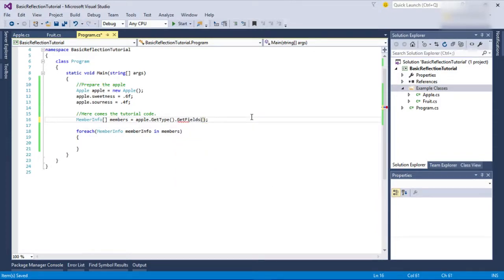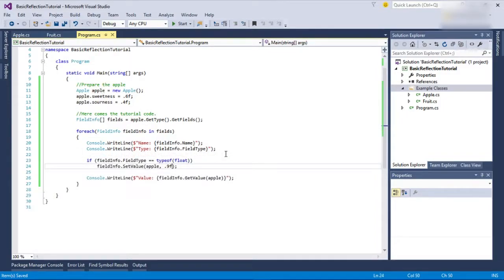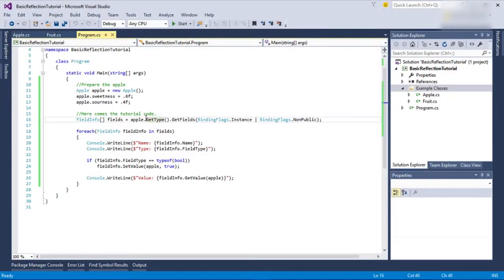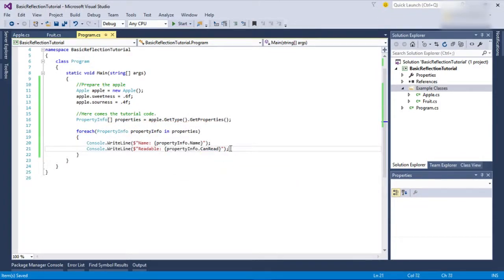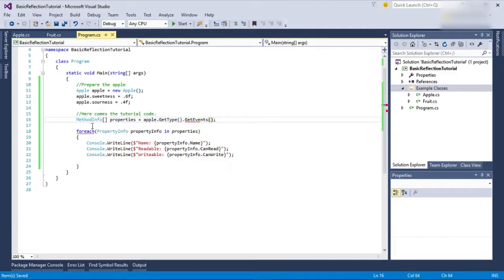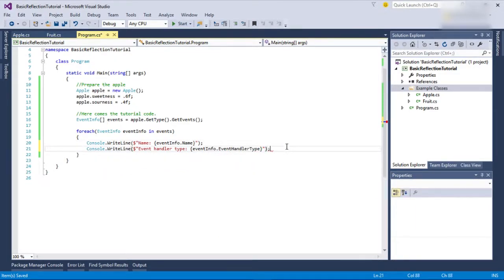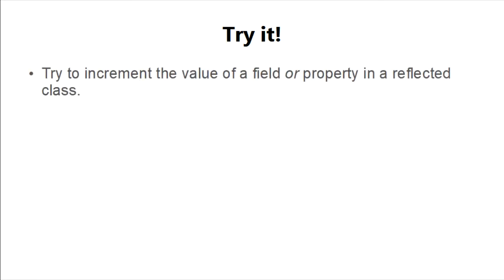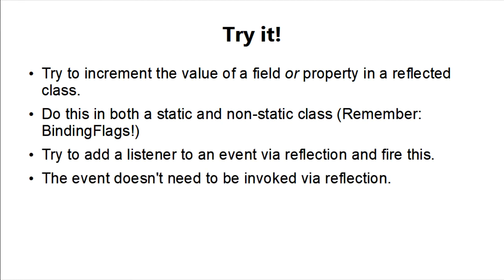C# Basic Reflection Tutorial - 4 - Member Types